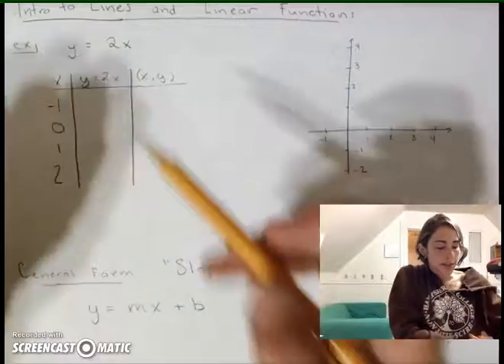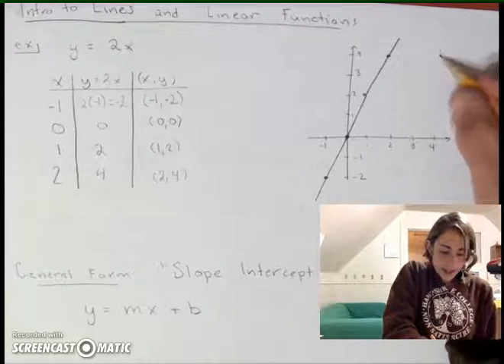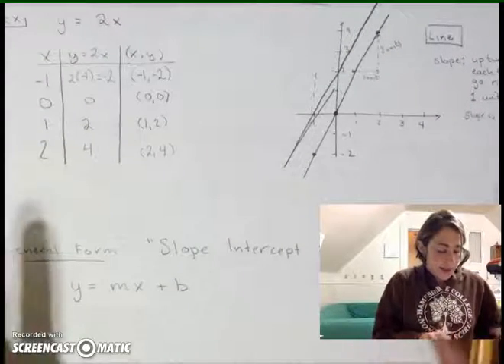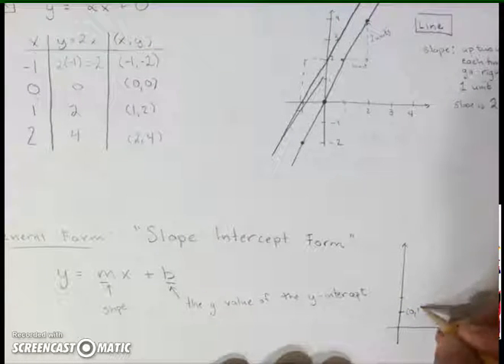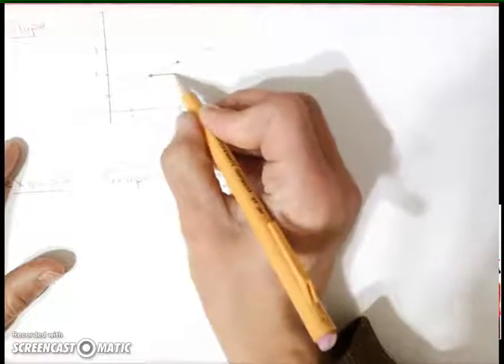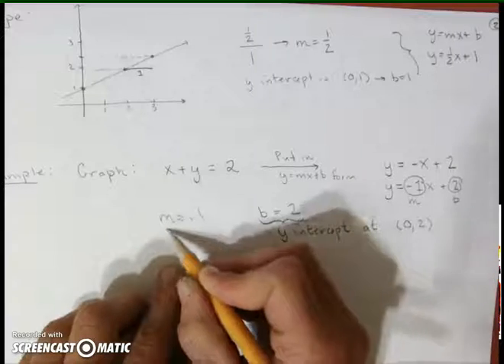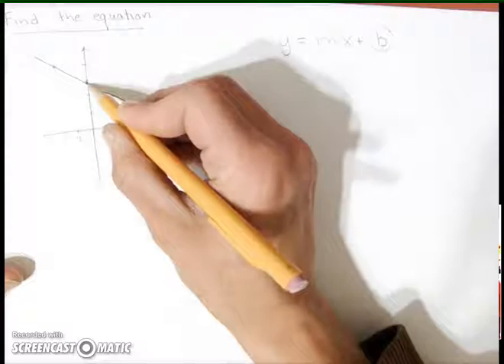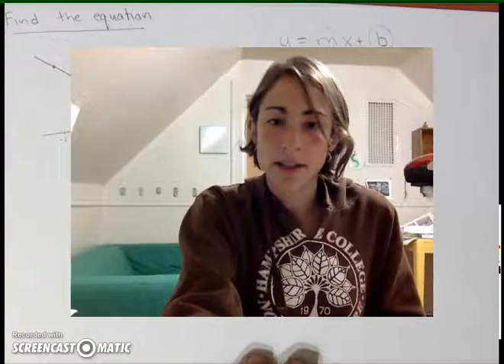Refresher Lines and Slope